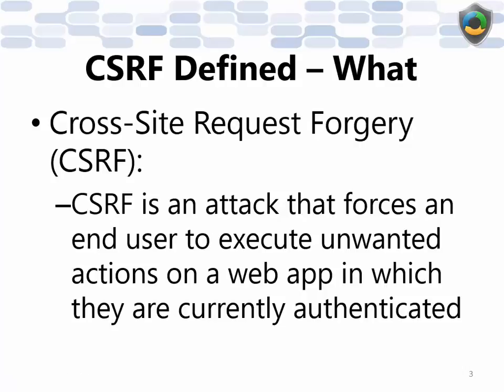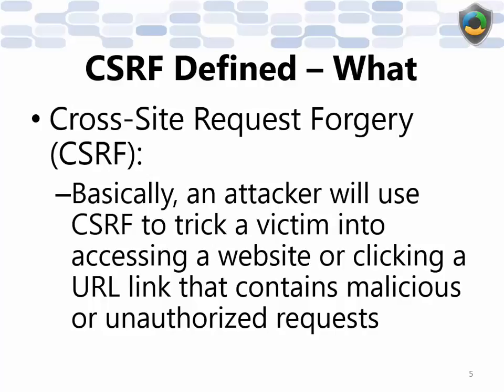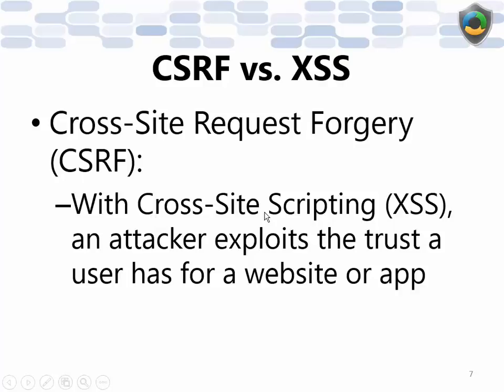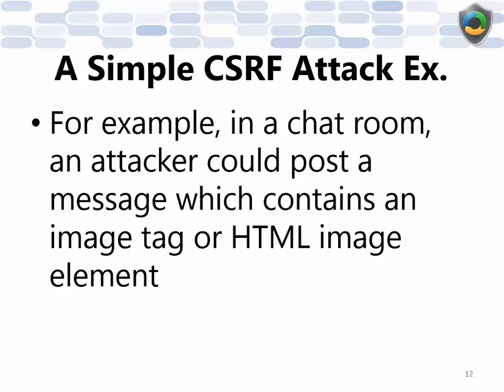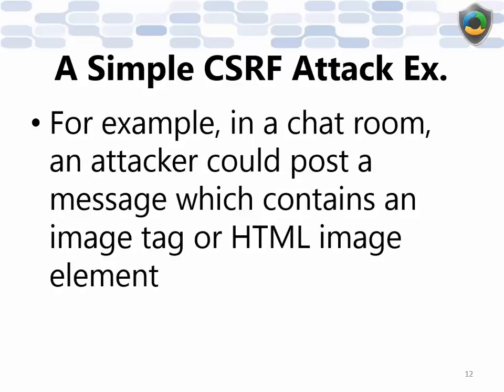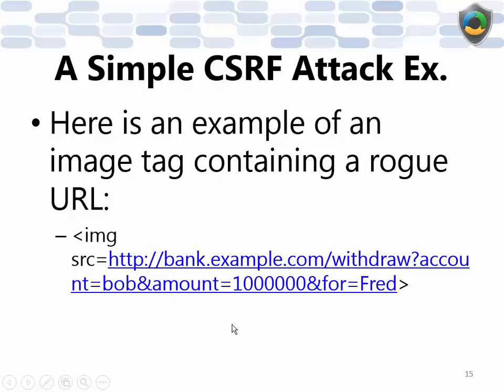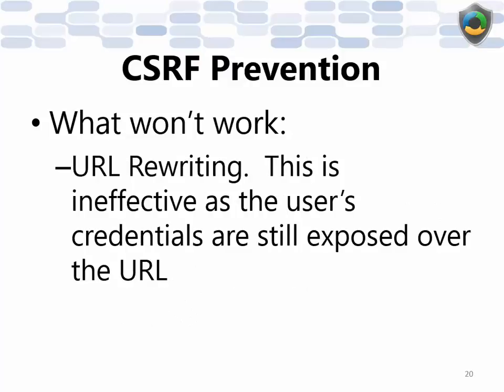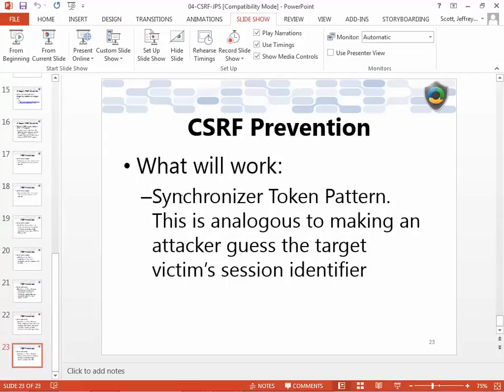Secure Code - Day06 -Presentation02 - Cross-Site Request Forgery